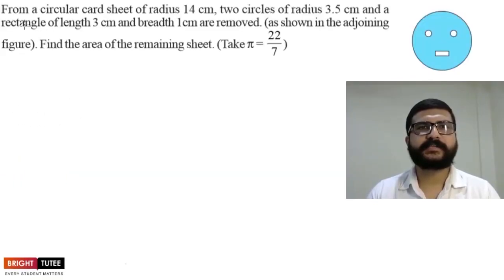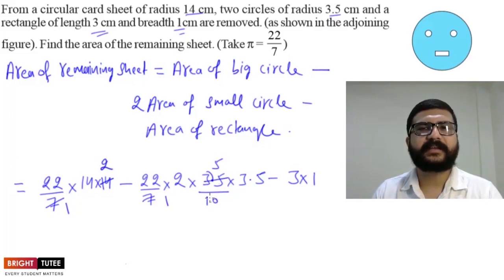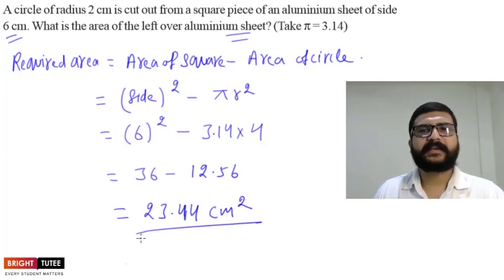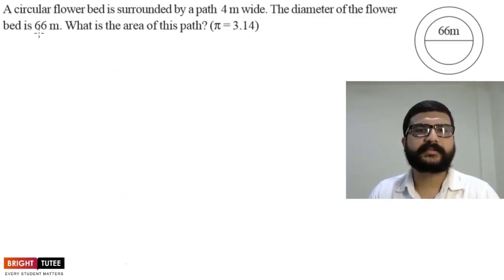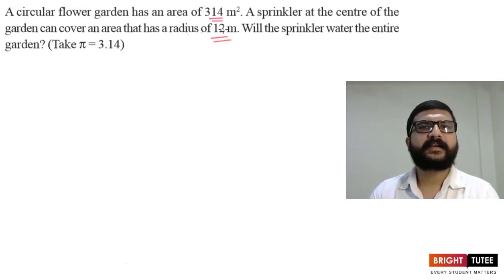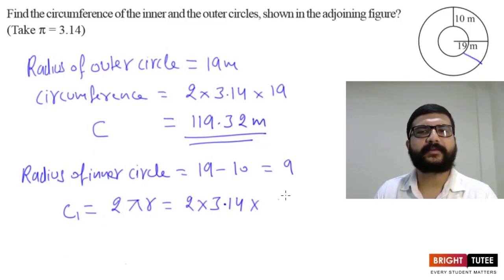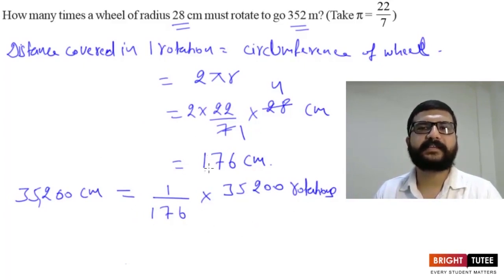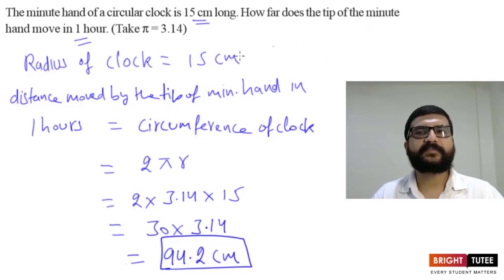03 4 Circles Part 4